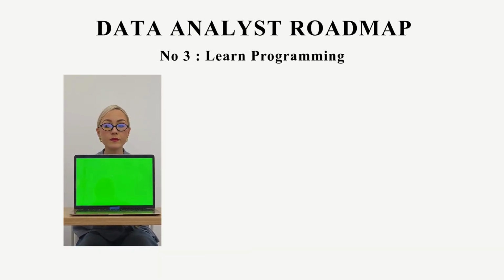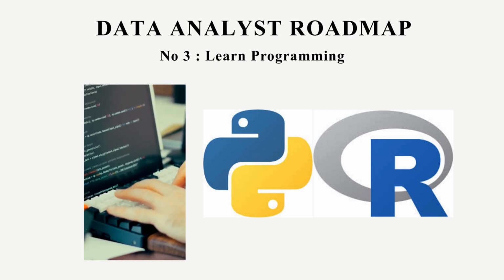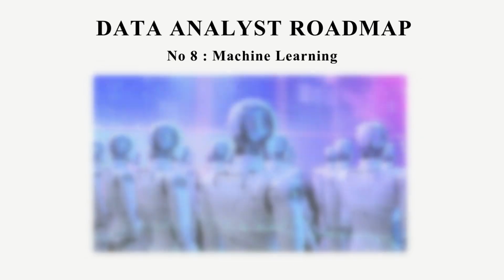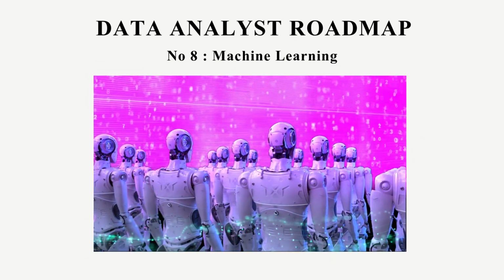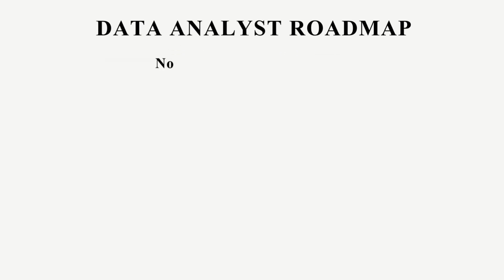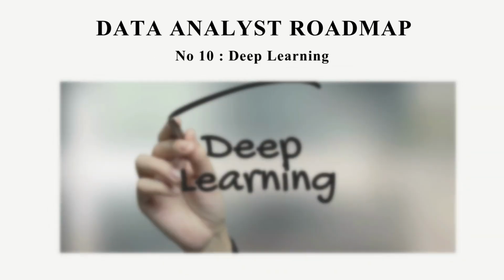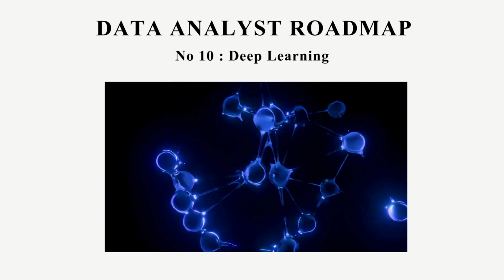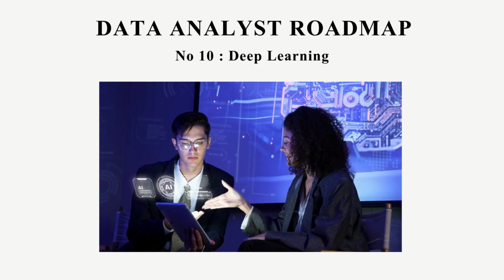Data Analyst Roadmap 2026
📊 Data Analyst Roadmap (Beginner to Advanced) | Complete Guide to Data Analysis

Want to become a Data Analyst but don’t know where to start? This video walks you through a complete step-by-step roadmap to master data analysis — from basics to advanced skills used in real-world jobs.

Whether you're a student, beginner, or career switcher, this guide will help you build strong foundations and become job-ready in data analytics.

📌 What You’ll Learn in This Video:
🔹 Data Fundamentals (Collection, Cleaning, Visualization, Analysis)
🔹 Excel for Data Analysis (IF, VLOOKUP, DATEDIF, Pivot Tables, etc.)
🔹 Programming Skills (SQL, Python, R)
🔹 Data Collection (Databases, APIs, CSV Files, Web Scraping)
🔹 Data Cleaning (Missing Data, Duplicates, Outliers, Transformation)
🔹 Data Visualization (Tableau, Power BI, Matplotlib, Seaborn)
🔹 Statistical Analysis (Hypothesis Testing, Correlation, Regression)
🔹 Introduction to Machine Learning
🔹 Big Data Concepts (Hadoop, Spark)
🔹 Deep Learning Basics
🔹 Tools & Frameworks (TensorFlow, PyTorch)

Students and fresh graduates
Career switchers into tech
Anyone interested in data-driven decision making

💡 Pro Tip:
Focus on hands-on projects! Build dashboards, analyze real datasets, and create a portfolio to stand out.